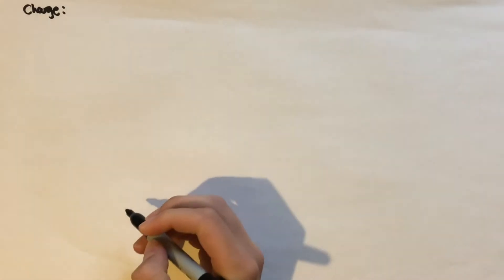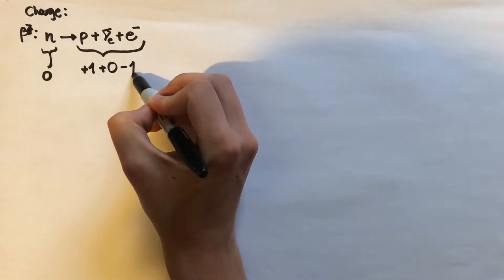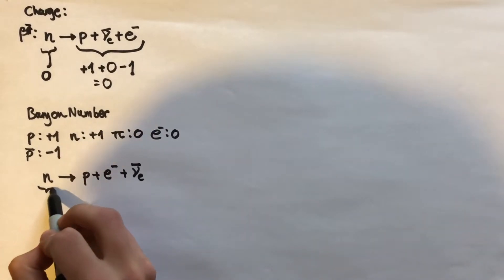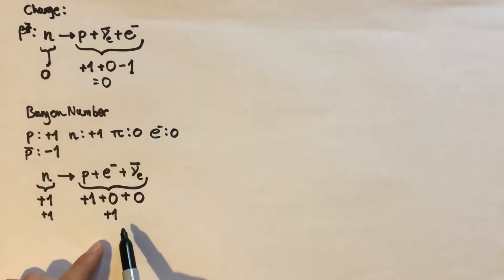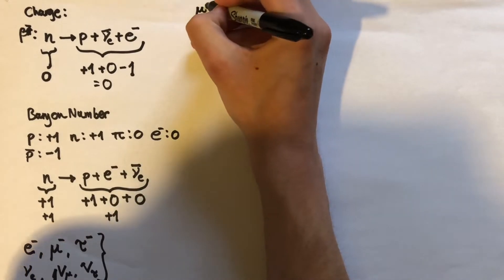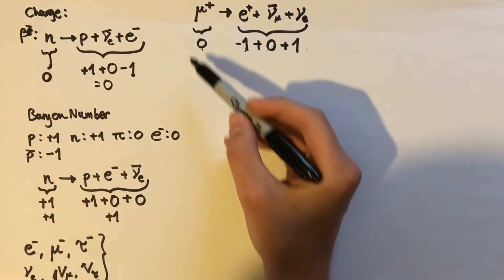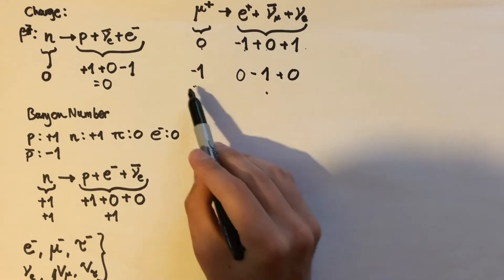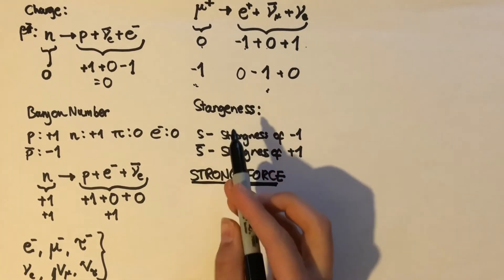Particle Conservation Laws - A Level Physics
In this video, we will look at the conservation laws in particle physics, doing an example for each one.

This series of videos will be following the AQA Specification, etching as of September 2015.

** Social Media **